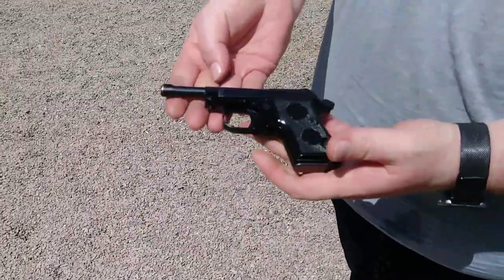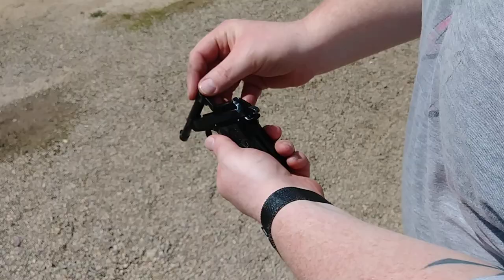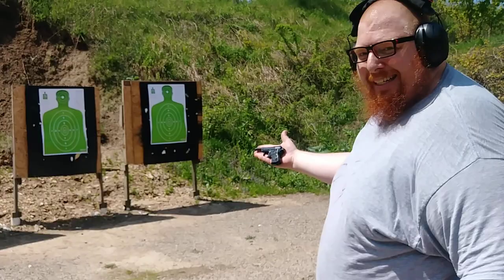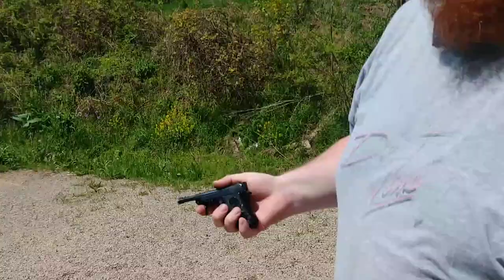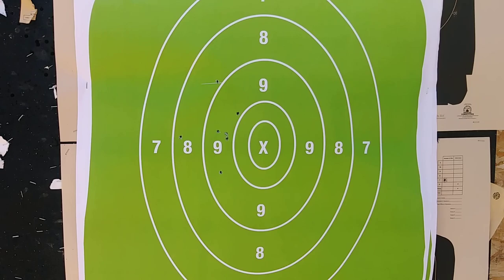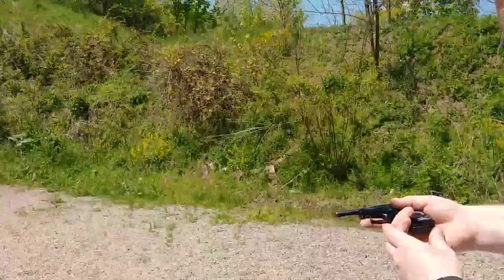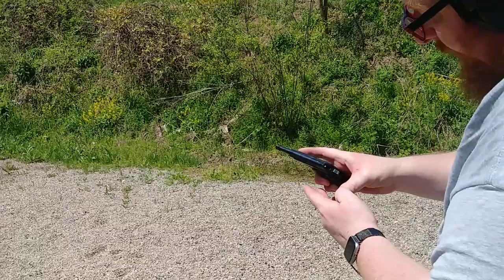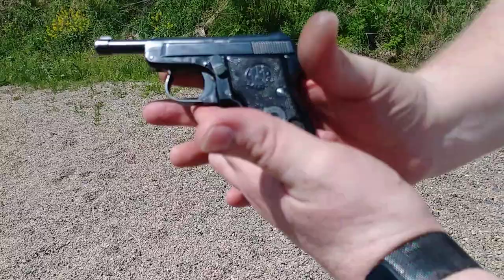First Shots With Beretta 950B Minx Long Barrel in .22 Short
Just a quick upload of the initial unedited footage of the first day out with a Beretta 950B Minx.